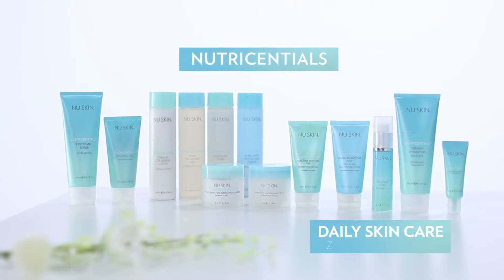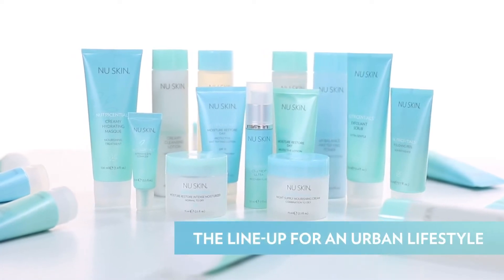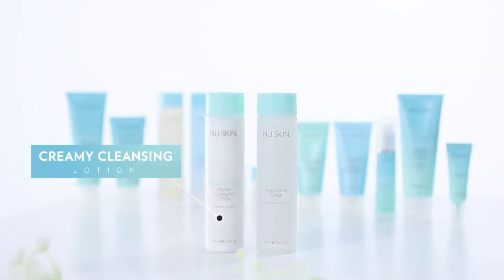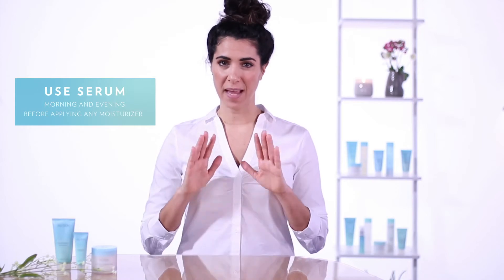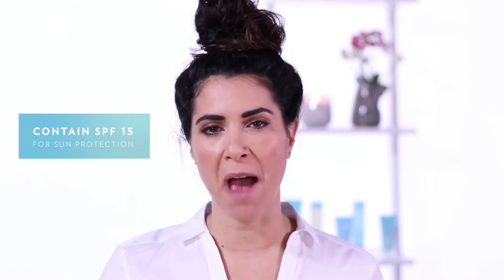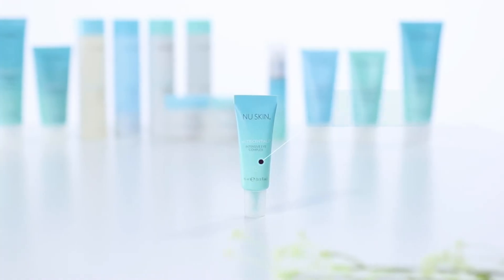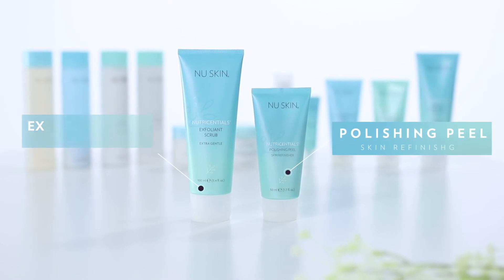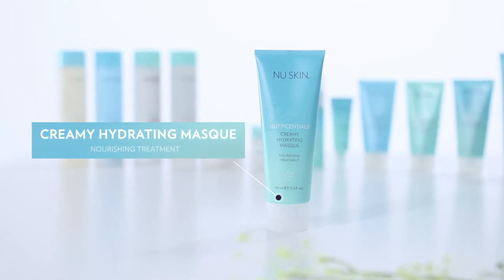Nutricentials Complete Regimen | Nu Skin